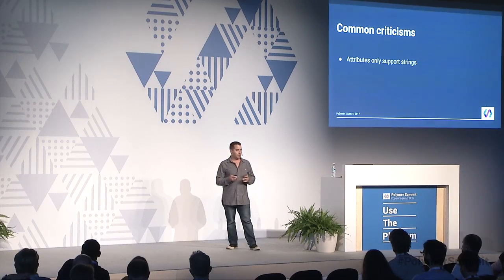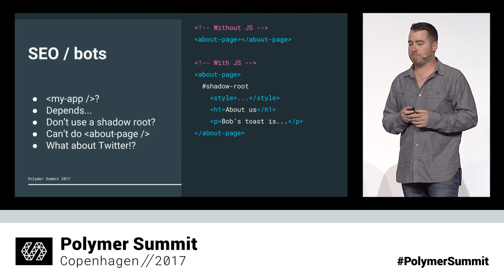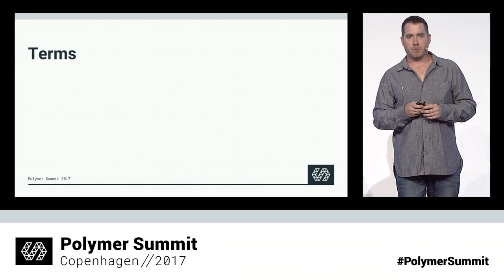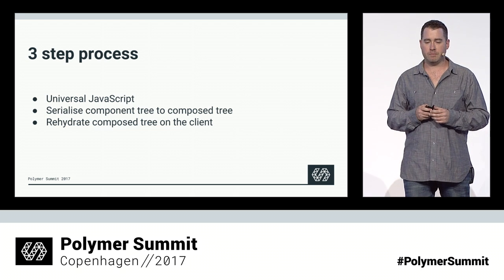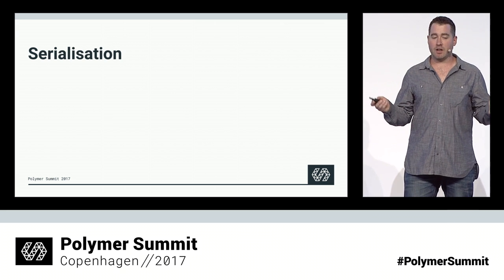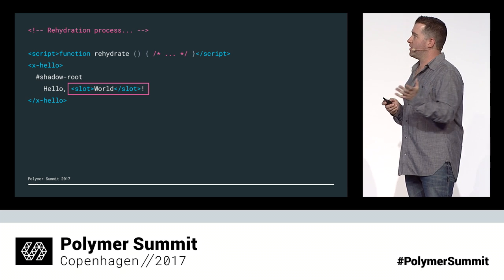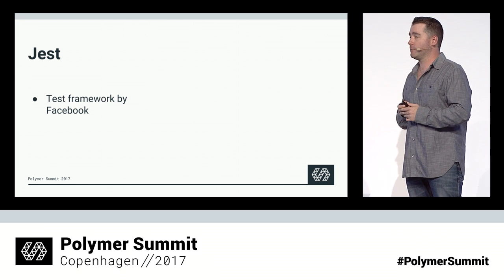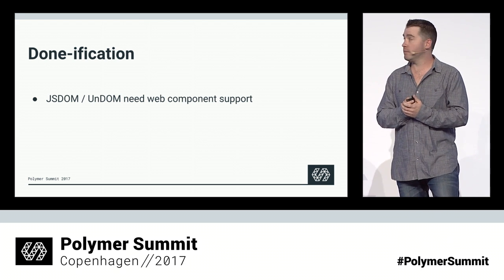SSR Web Components (Polymer Summit 2017)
SSR - or server-side rendering - has become all the rage in other JavaScript communities and is a criticism of web components as something you cannot do. In this video, Trey Shugart busts that myth by providing an overview of the benefits, the hurdles to overcome, an in-depth look at how it's achievable, and the challenges that are faced on the road ahead.